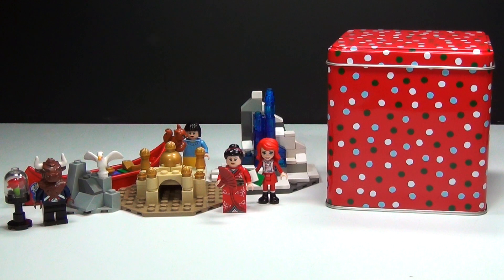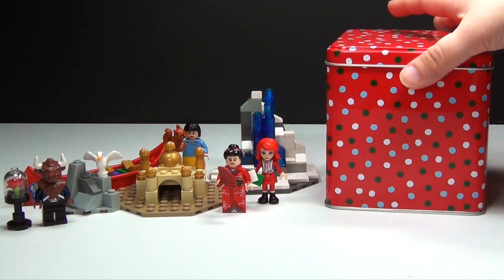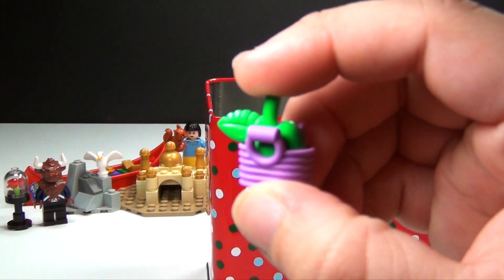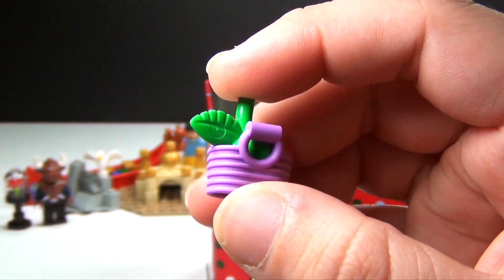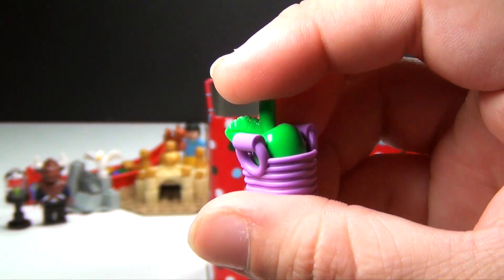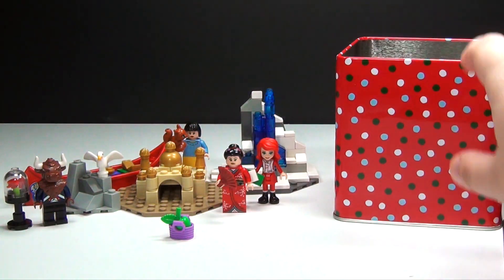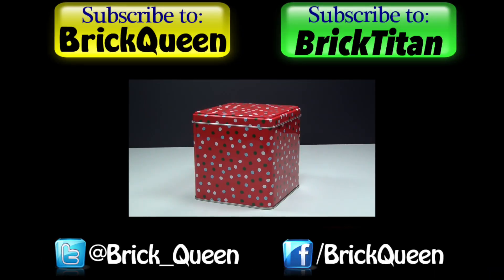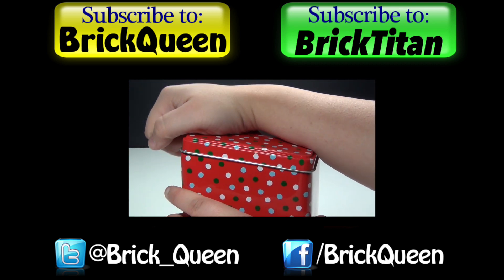Custom LEGO Disney Princess Advent Calendar Day 10 Unboxing - BrickQueen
Custom LEGO Disney Princess Advent Calendar Day 10 Surprise Opening!

Join the Disney Princesses with a Custom LEGO Advent Calendar for 2014! Watch each day to see custom minifigures, mini builds, gifts, and more!

LEGO Rapunzel's Creativity Tower 41054 Disney Princess Tangled Review

LEGO Ariel's Magical Kiss 41052 Disney Princess The Little Mermaid Review

LEGO Ariel's Amazing Treasures 41050 Disney Princess Little Mermaid Review

LEGO Merida's Highland Games 41051 Disney Princess Brave Review